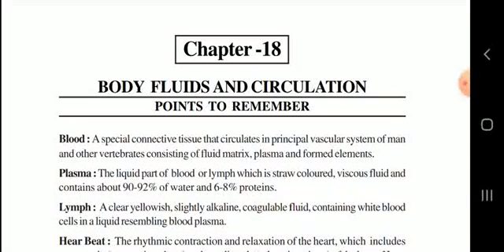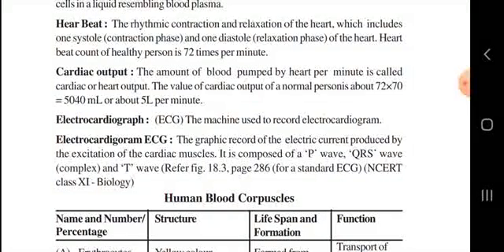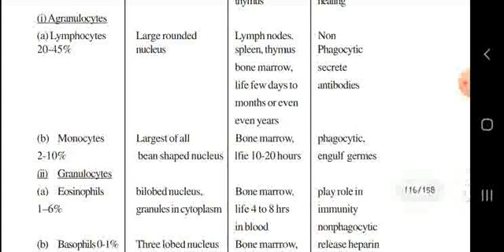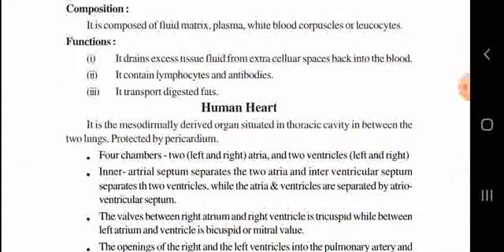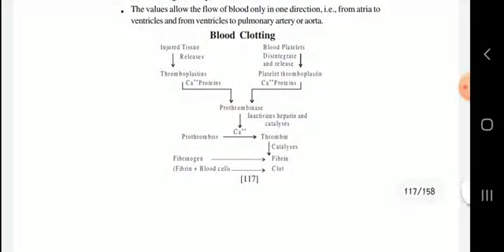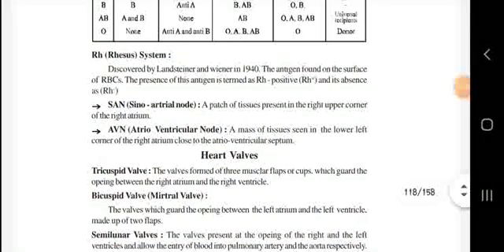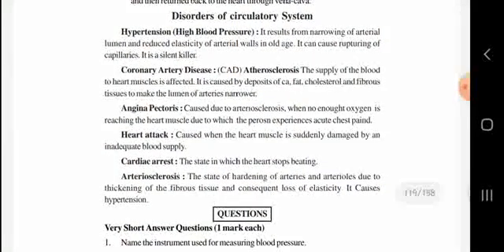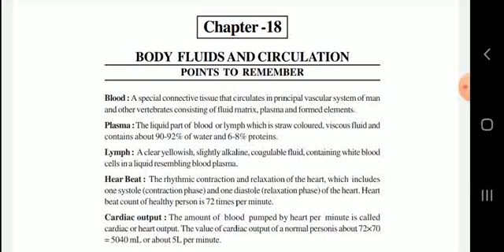11th standard biology 18ty chapter explanation/Body fluids & circulation/by m n Coaching centre